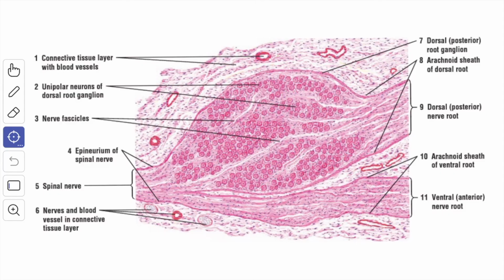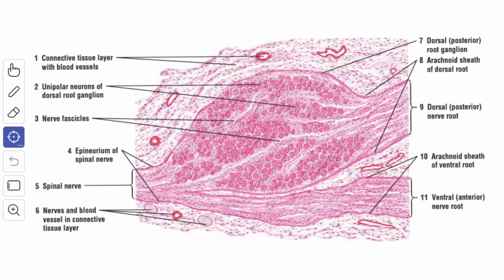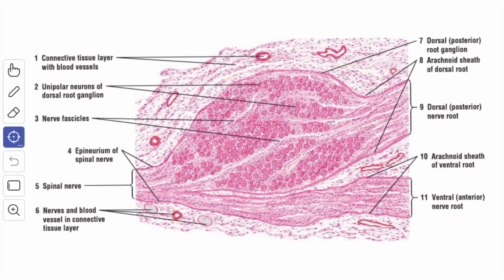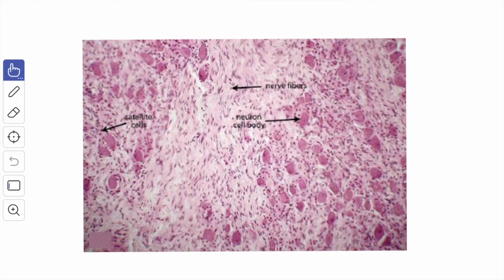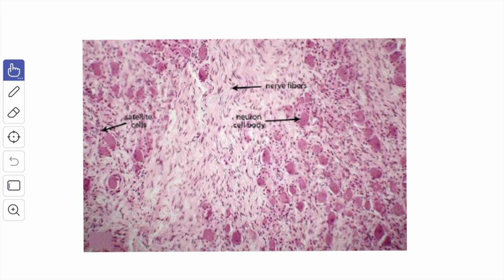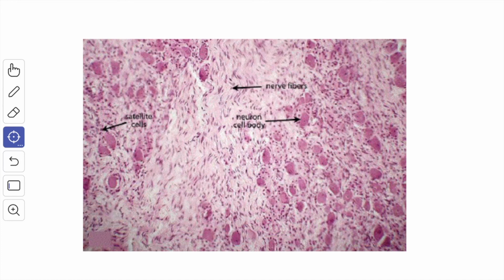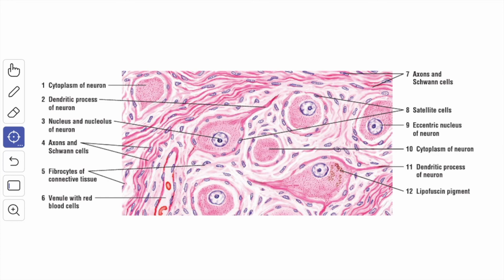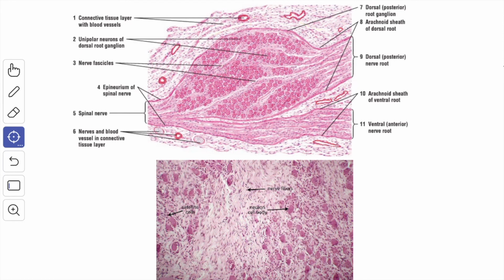Histology of Ganglia | Sensory Ganglia | Autonomic Ganglia | Features and Differences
This video is about the ganglia, both sensory and autonomic ganglia, their features and differences in detail.